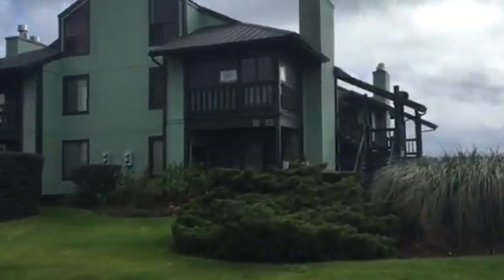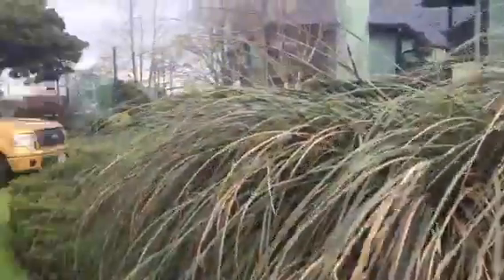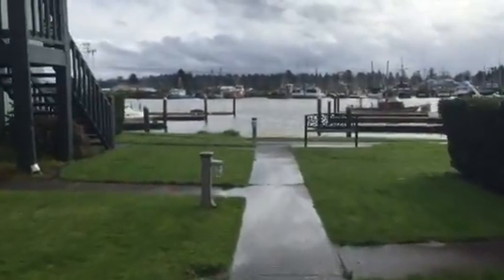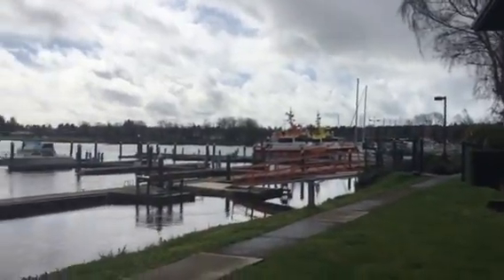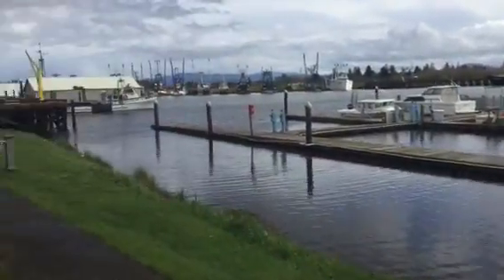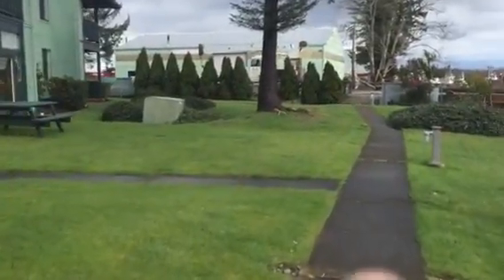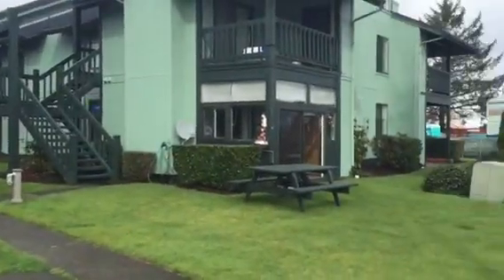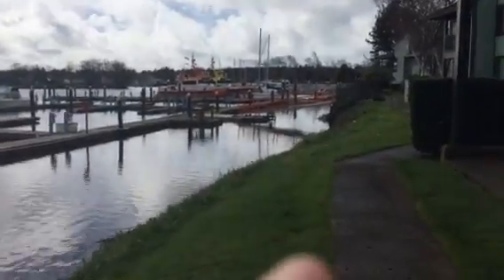Port Warren Condos